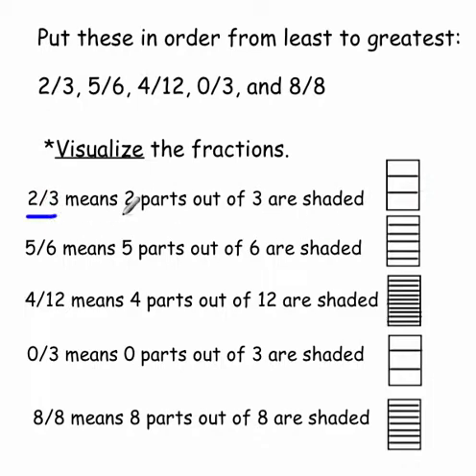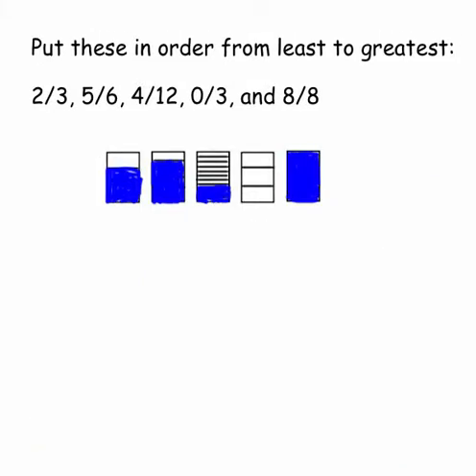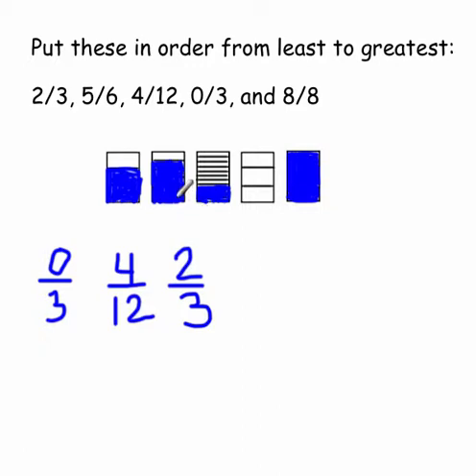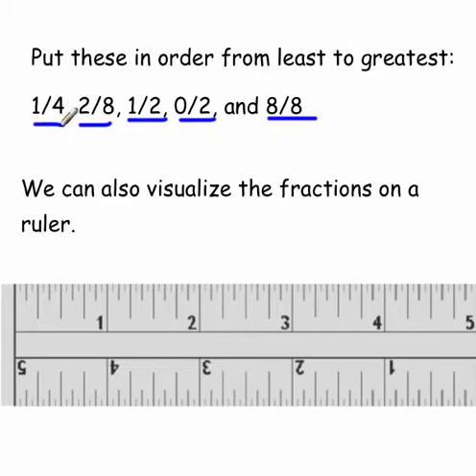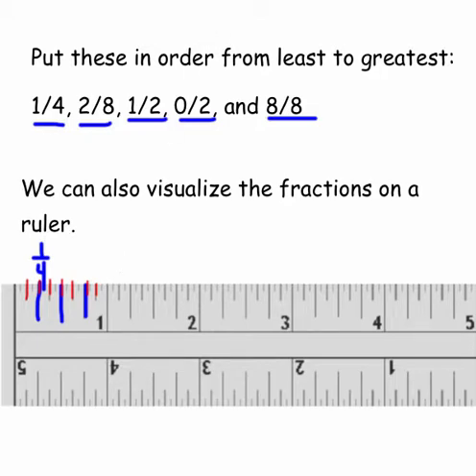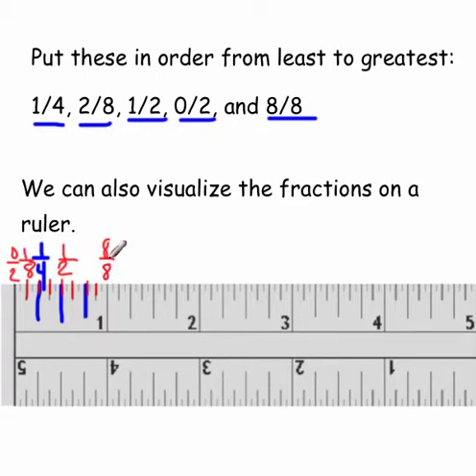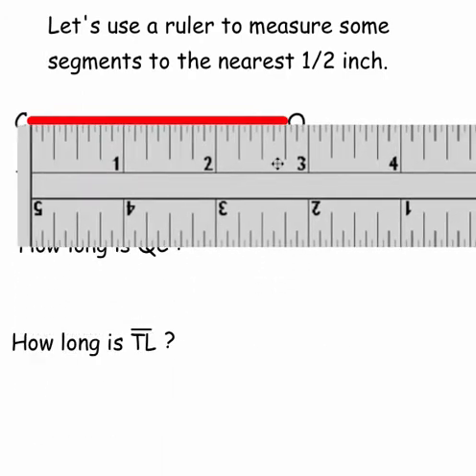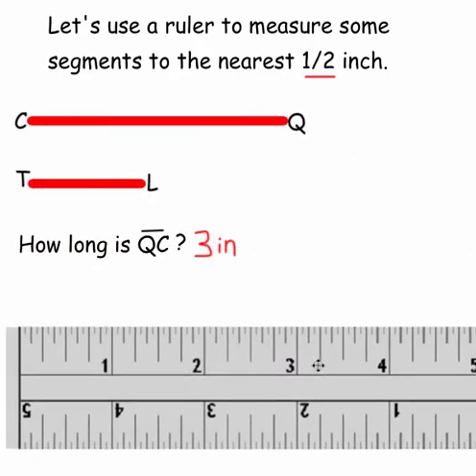Ordering Fractions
This video shows how to put fractions in order from least to greatest by using visual models and by ordering fractions on a ruler.